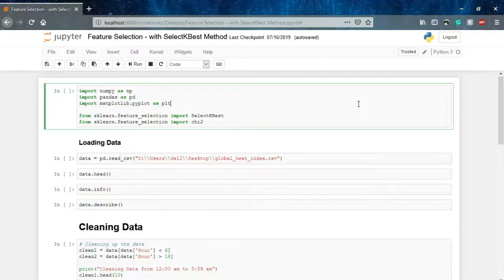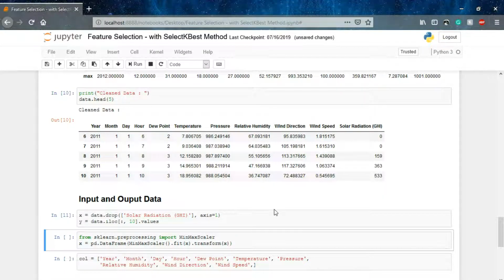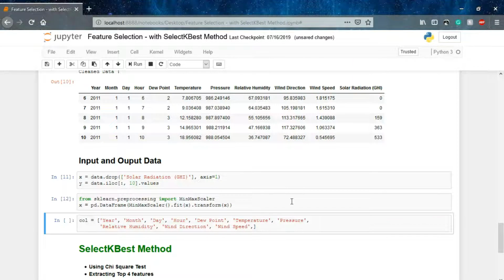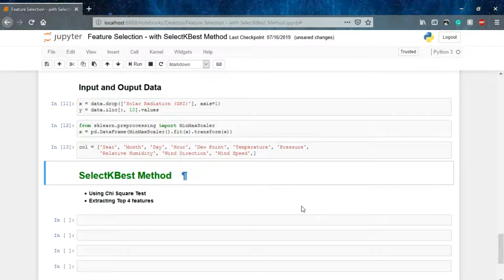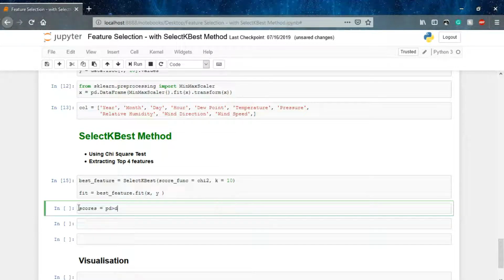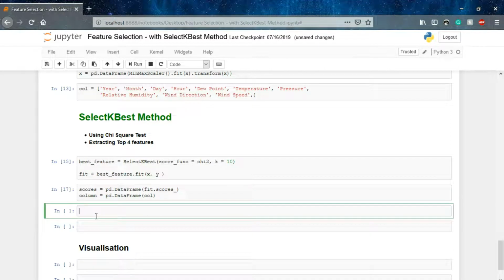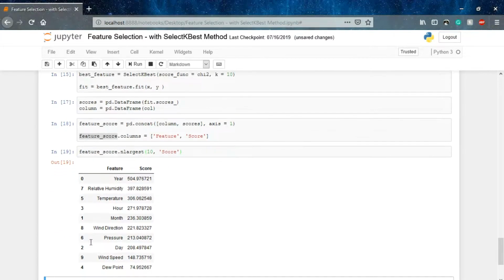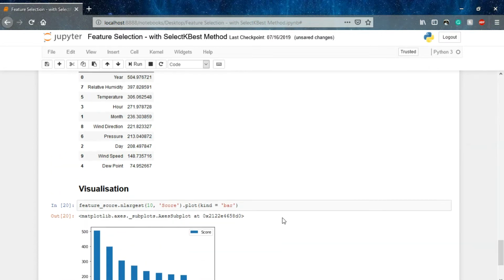K-Best Method | Machine Learning from Scratch | Upskill with GeeksforGeeks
Hop on to the next module of your machine learning journey from scratch, that is data dimension. In this video we will discuss all about K-Best Method, why they are important and how we can implement it.